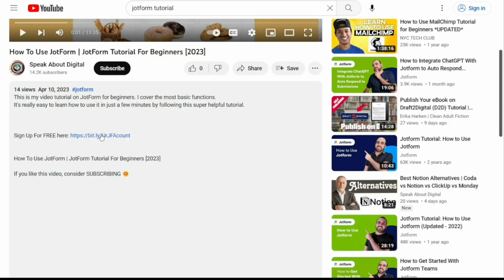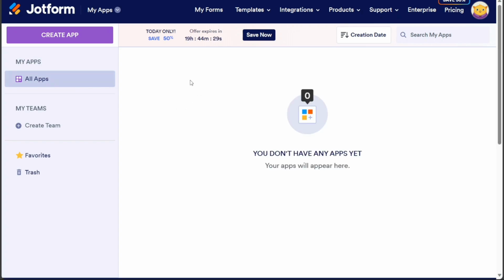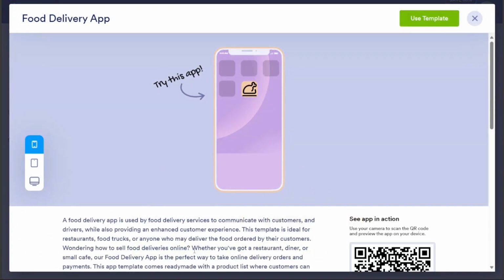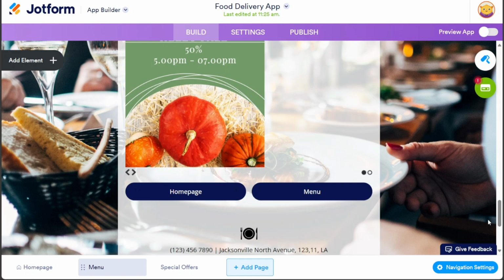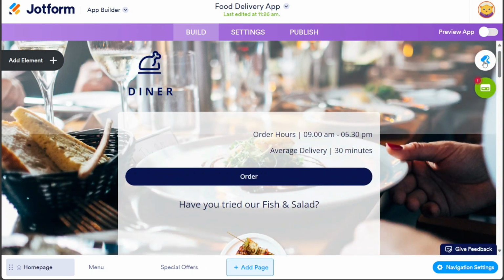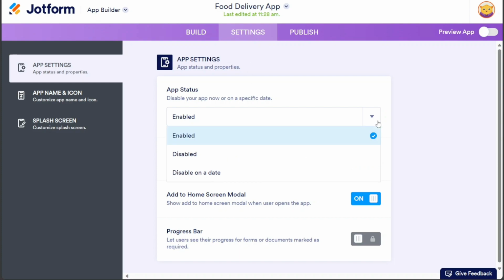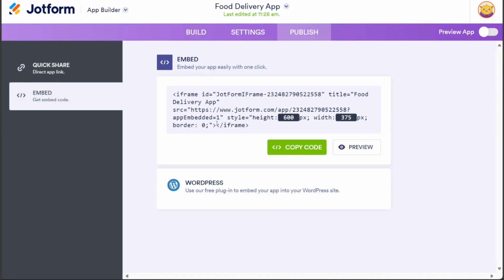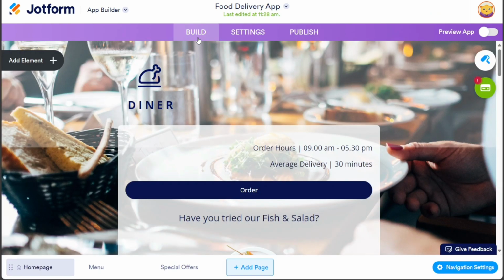How to Create a Food Delivery App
This is my video on How to Create a Food Delivery App for beginners. I cover the most basic functions.